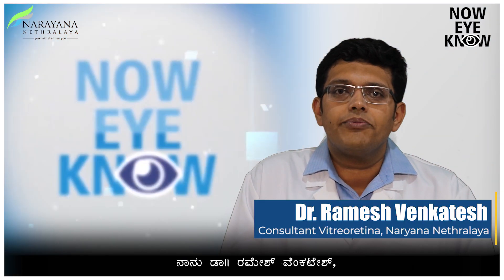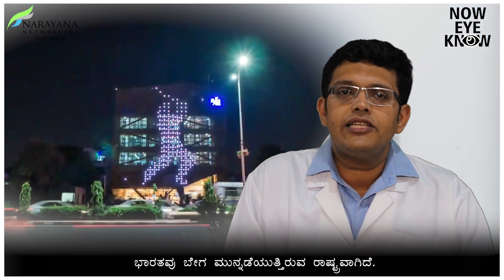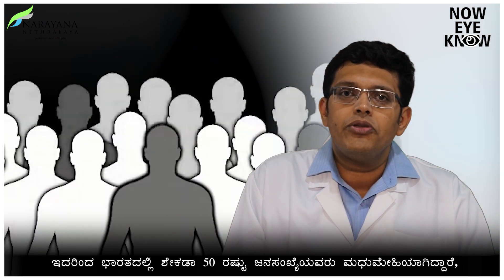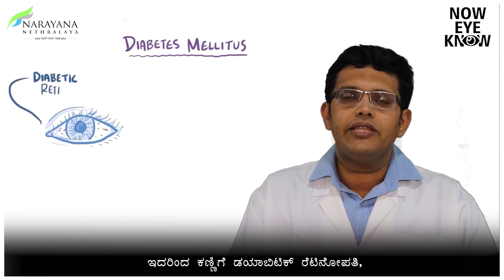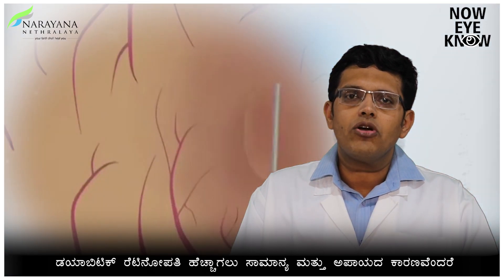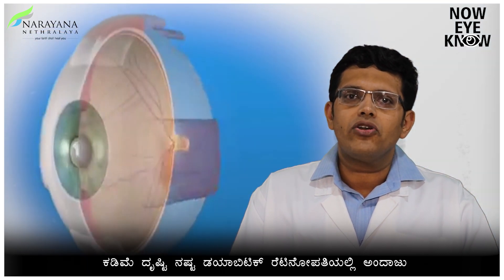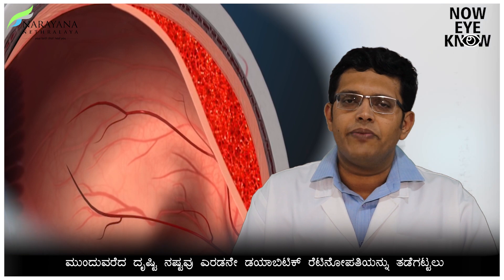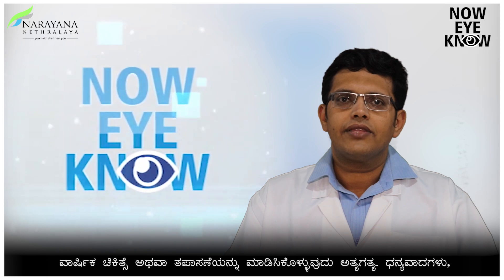Diabetic Retinopathy: How to Prevent Vision Loss | Symptoms | Causes | Dr. Ramesh Venkatesh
Do you screen your eyes annually for Diabetic Retinopathy?
Diabetic Retinopathy does not show symptoms in the early stages.
Many patients with Diabetic Retinopathy become completely blind or suffer major vision impairment.

In India, 21.7% of diabetics have Diabetic Retinopathy.

Dr. Ramesh Venkatesh talks about one of the leading causes of blindness in patients with diabetes and why it is important to screen eyes annually.

For Any Queries, Contact our Retina Helpline: 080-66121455